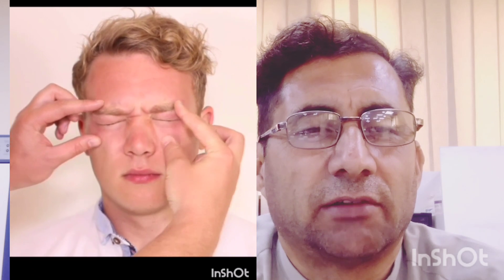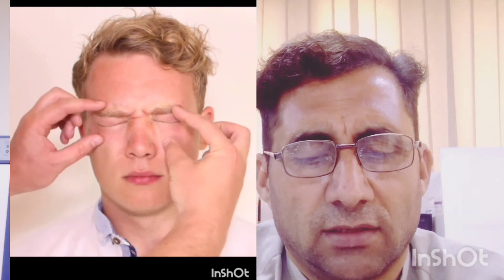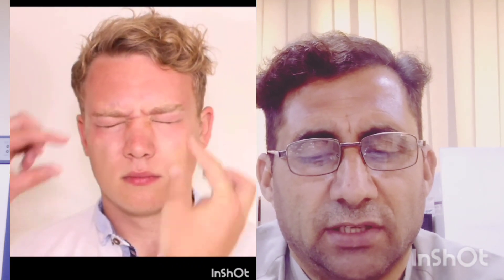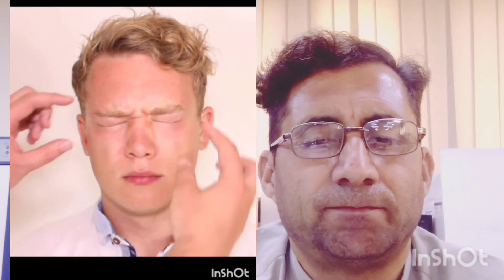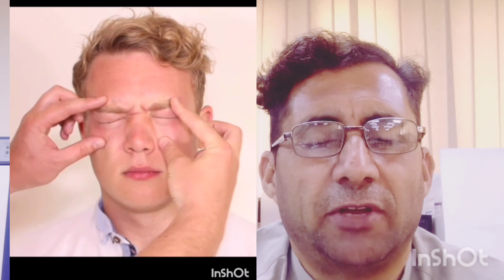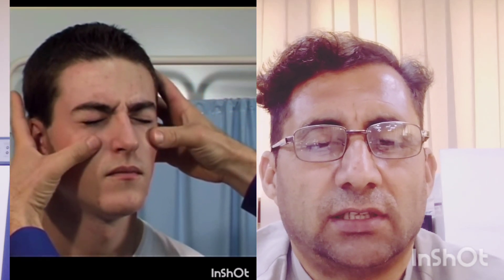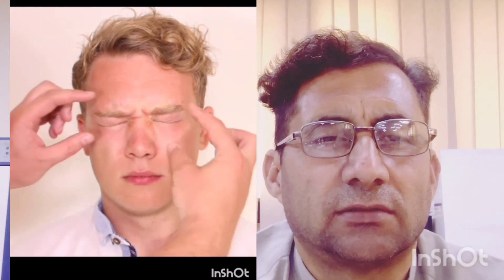Examination of Facial Nerve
It is mixed nerve. The facial nerve nucleus is
situated in the pond
This video for medical MBBS -BDS-Nurses and all paramedical students Thanks 👍👍👍👍👍👍👍👍👍👍👍👍👍👍👍👍👍👍👍👍👍👍👍👍👍👍👍👍👍👍👍👍👍👍👍👍👍👍👍👍👍👍👍👍👍👍👍👍👍👍👍👍👍👍👍👍👍👍👍👍👍👍👍👍👍👍👍👍👍👍👍👍👍👍👍👍👍👍👍👍👍👍👍 Thanks